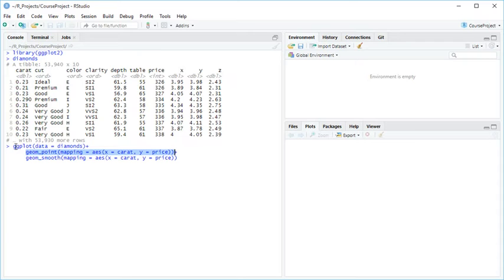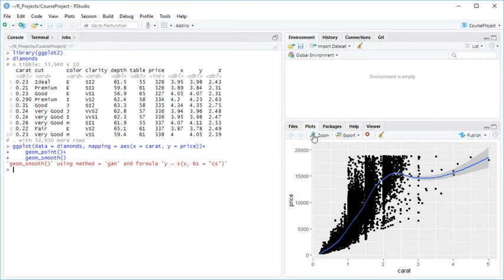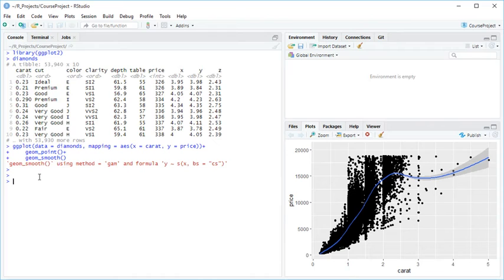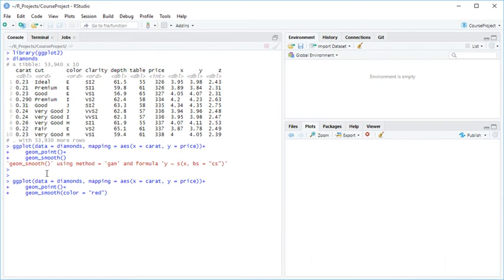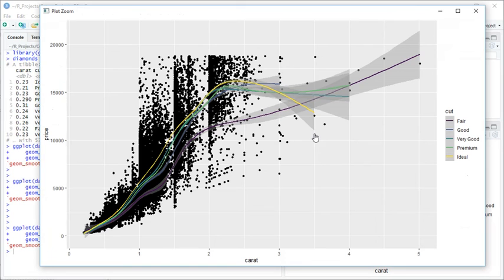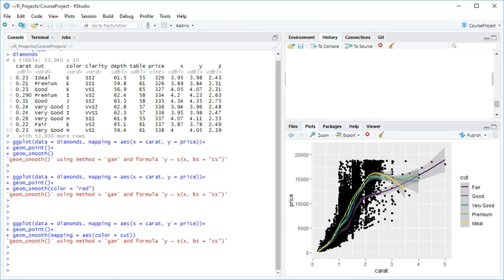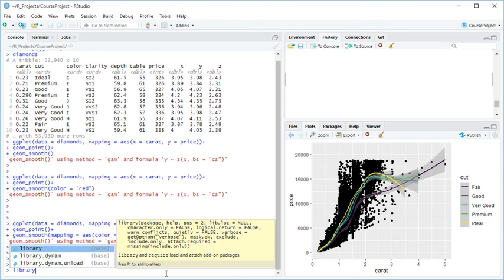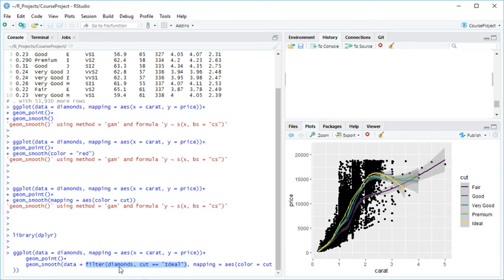ggplot2: Data Mapping - Connect Your Data to Aesthetics for Powerful Plots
Understand the core of ggplot2: data mapping. Learn how to effectively map your data variables to visual aesthetics (color, size, shape, etc.) to create incredibly informative and dynamic plots.

The ggplot2 template:
ggplot(data = DATA) +
  GEOM_FUNCTION(
     mapping = aes(MAPPINGS),
     stat = STAT,
     position = POSITION
  COORDINATE_FUNCTION +
  FACET_FUNCTION

Examples:
ggplot(data = diamonds)+
 geom_smooth(mapping = aes(x = carat, y = price, linetype = cut))

ggplot(data = diamonds)+
 geom_smooth(mapping = aes(x = carat, y = price, linetype = cut), se = FALSE)

ggplot(data = diamonds)+
 geom_smooth(mapping = aes(x = carat, y = price, group = clarity))

ggplot(data = diamonds)+
 geom_smooth(mapping = aes(x = carat, y = price, color = cut), show.legend = FALSE)

ggplot(data = diamonds)+
 geom_smooth(mapping = aes(x = carat, y = price, linetype = clarity))

ggplot(data = diamonds)+
 geom_point(mapping = aes(x = carat, y = price))+
 geom_smooth(mapping = aes(x = carat, y = price, linetype = cut, color = cut))

ggplot(data = diamonds)+
 geom_point(mapping = aes(x = carat, y = price, color = cut))+